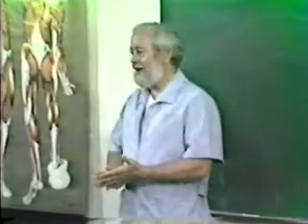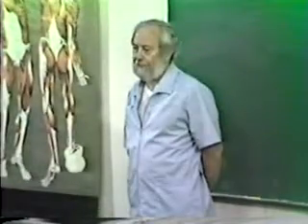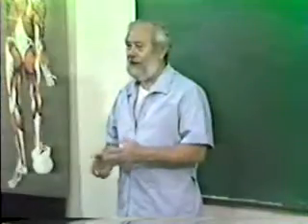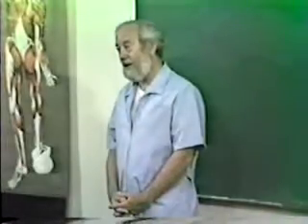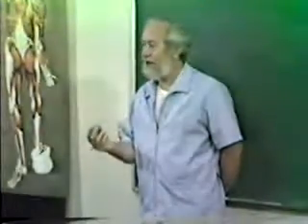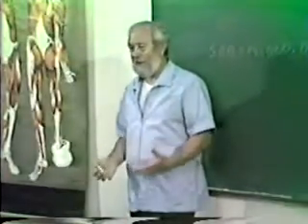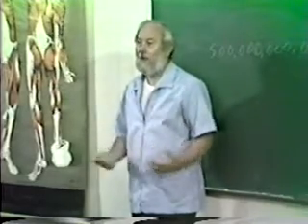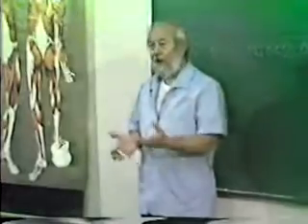The Words of Bill Mueller: Anatomy & Physiology Lecture - Cells: Part 1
Bill Mueller, the founder of Mueller College in San Diego California giving a lecture on anatomy and physiology sometime in the 1980's.